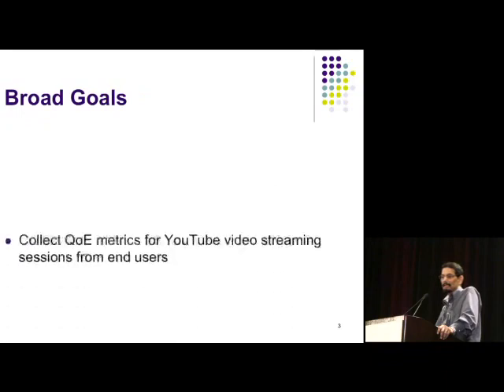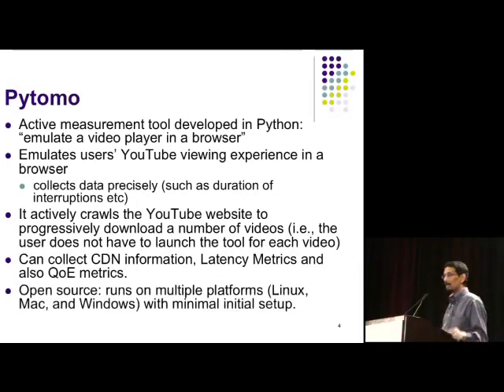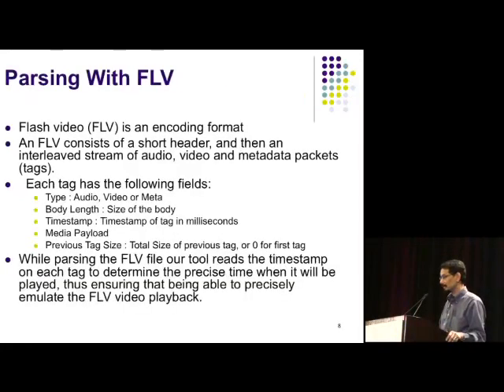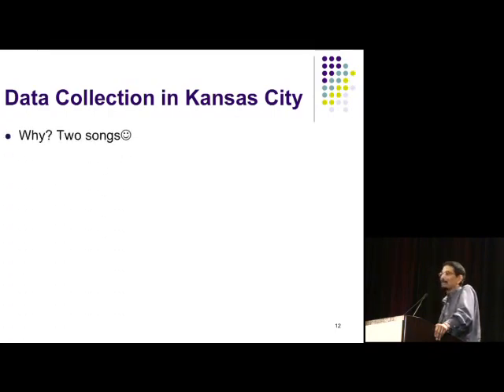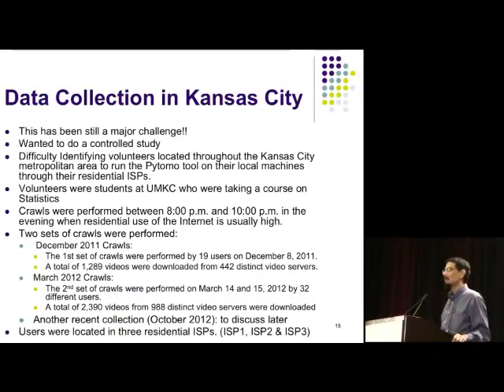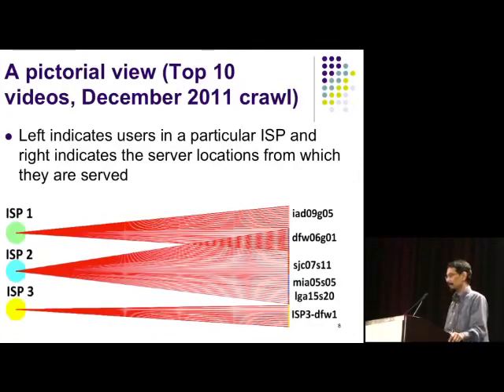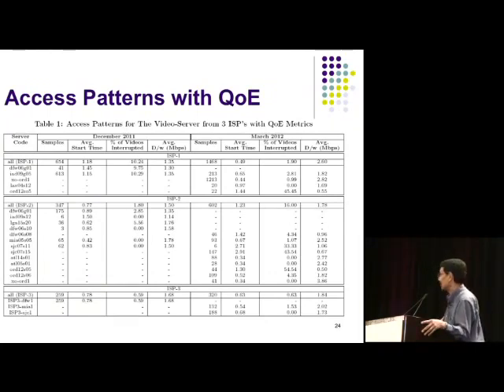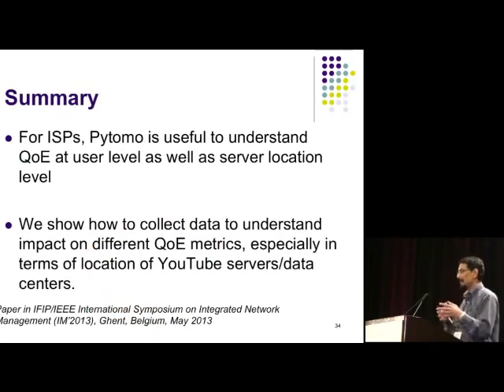Measuring YouTube Quality of Experience for Users in Residential ISPs